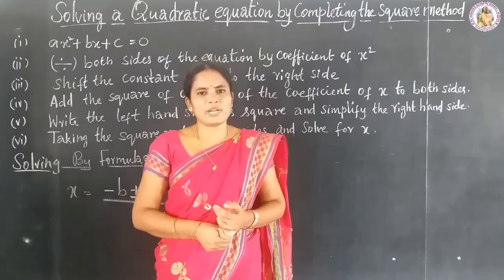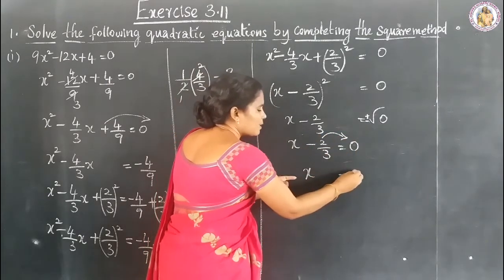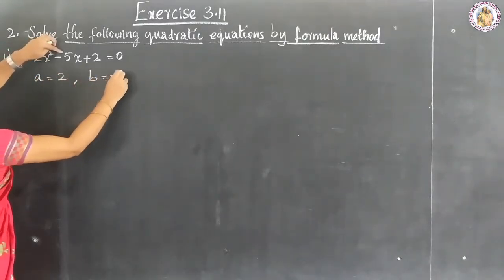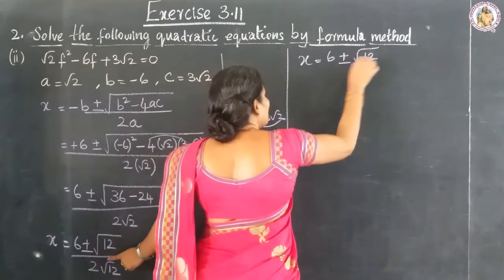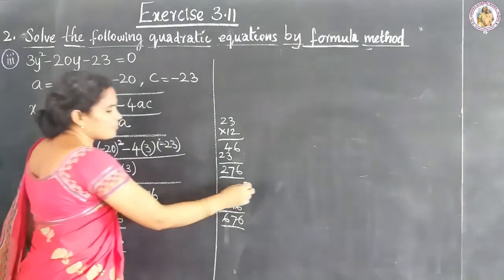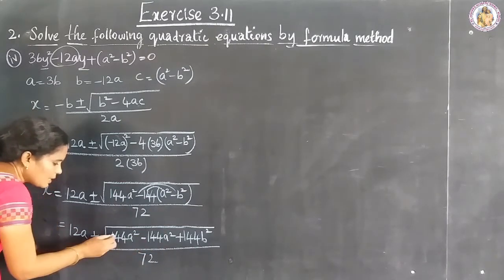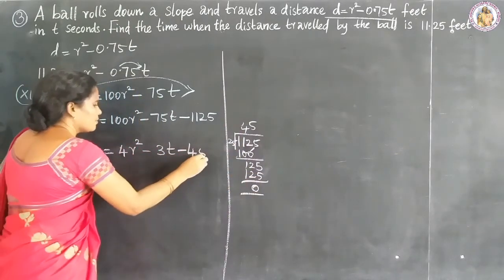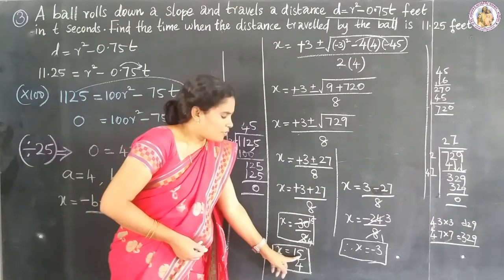MATHEMATICS STD 10 | ALGEBRA | CHAPTER - 3 | EXERCISE - 3.11